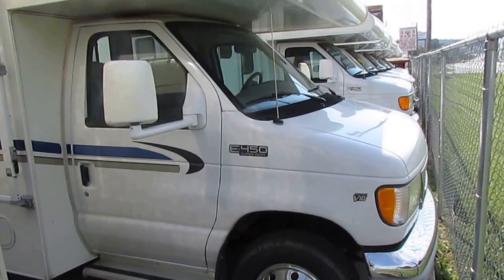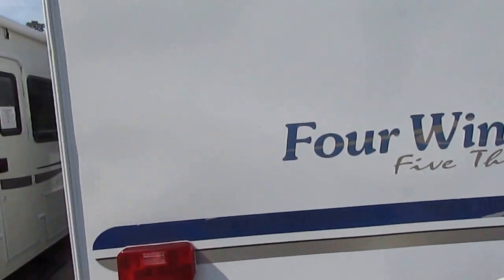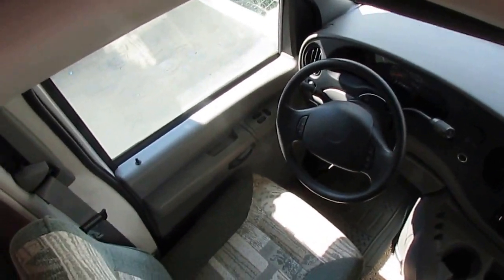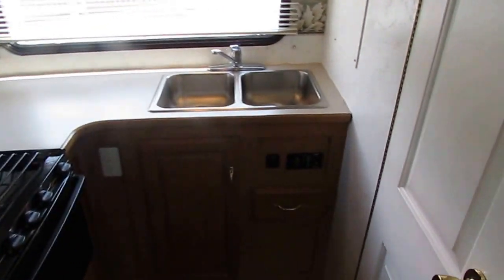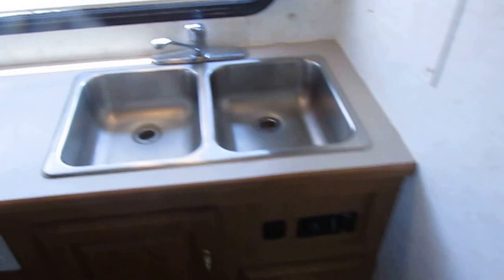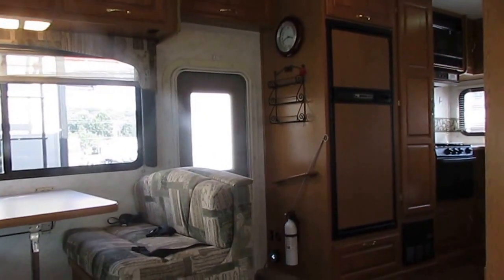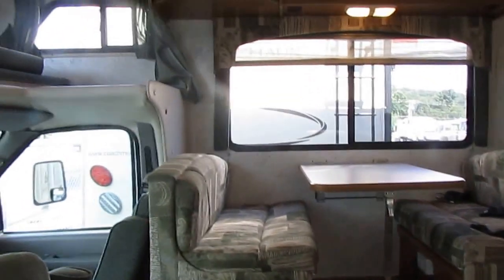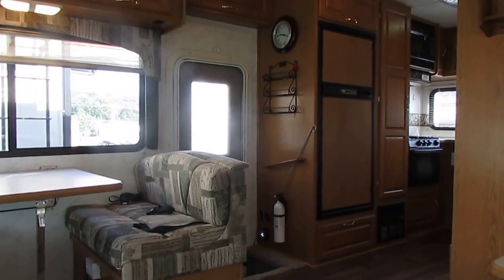SOLD! 2002 Four Winds Five Thousand 23J Class C, 26K Miles, 23ft. Long, Slide, $19,900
This is a deal that probably will not last this weekend before somebody buys it  ! This is a 2002  Four Winds Five Thousand 23J   is only 23 ft. overall length and is a breeze to drive and park . Full fiberglass exterior , Trailer Hitch. Hydraulic Slide Out  , Built on a Ford E450 Chassis with the 305 HP 6.8 Liter Triton V-10  . More than enough to take this little motor home down the road . as easy to drive as a full size Van or Truck . Small motor homes under 25 ft. are very hard to find used in this price range, Most small RVs like this have a lot of miles because people use them more than the bigger RVs because this is such a easy size to drive and park so to find one like this with only 26,000 Miles, Slide Out and a inspection for under $20,000 ! It does not get much better than this !

         The power plant is a Onan  4kw RV generator that runs great and quiet  This little motor home was just camped in 2 nights ago by the previous owner before trading it  . Great outside storage too !

The interior looks great for the year model . No smoke or pet odors and after purchase my certified RV Techs will perform a major systems check on this RV (Please contact sales for current lead time on RV Checkout and what we check and repair for the price you pay )   . The front cab has two comfortable captains chairs, stereo, Tilt / Cruise , above the cab is a queen bed, behind the cab  , Ice cold dash air that keeps the entire RV Comfortable on most days ,  table booth makes a bed, Sleeper Sofa , ice cold roof air, ducted dsi furnace, dsi water heater, Rear Corner   kitchen with all appliances and a corner bathroom with skylight and separate shower . Very rare 23 ft. Class C This RV sleeps 6 .

   Only $19,900 Haggle Free with services provided (Inspection, walk thru / demo, starter Kit, Temp Tag and More, Discount only given if you do not want these services  )   and will trade . We offer discount nationwide delivery (we have sold RV's to buyers from all 50 states, Canada, Europe, and even Australia so you are never too far away for us to save you money on a pre-owned RV) . We have some great financing with approved credit and down payment . Parkway RV Center also does not charge any doc fee, no prep fee, no tag / title fee, etc. Don't fall for the big RV dealer fee scam. All those Fee's are 100 % dealer profit !!